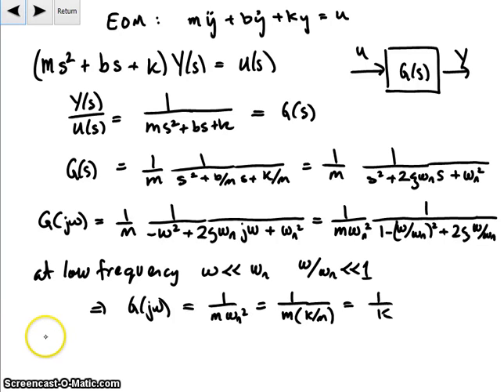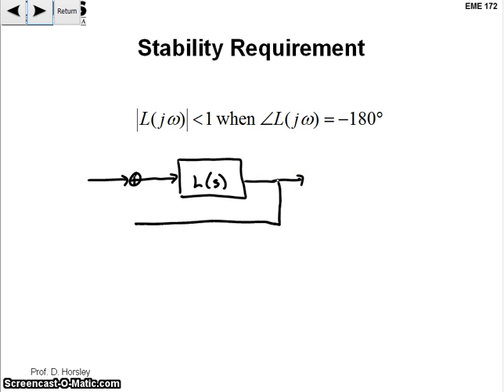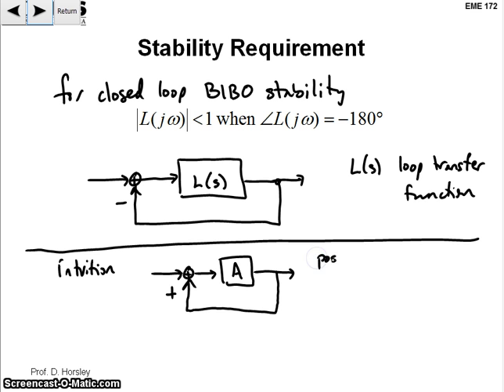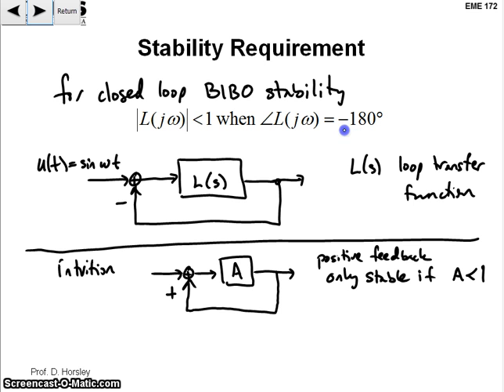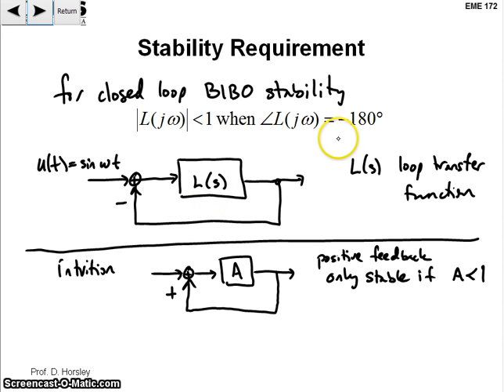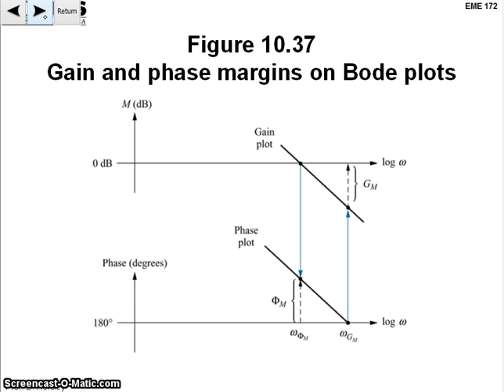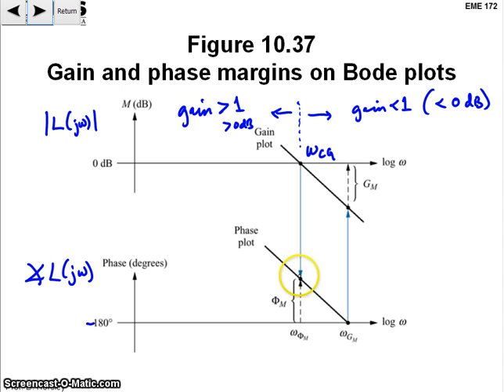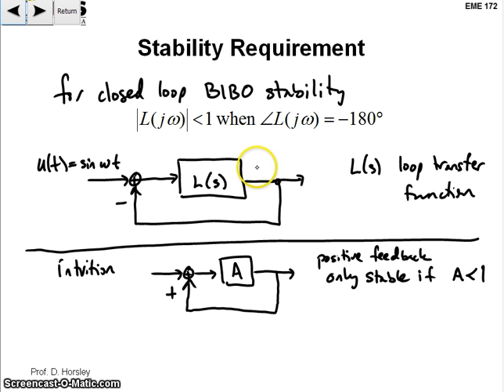EME 172 lecture 23 part 3